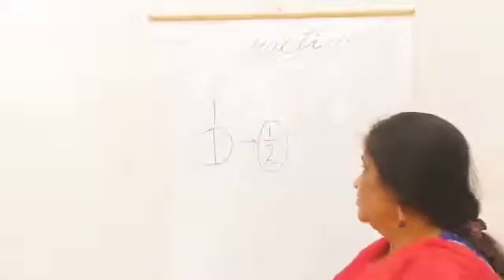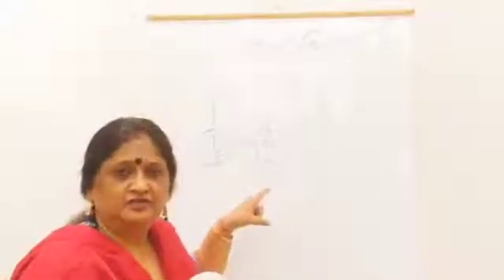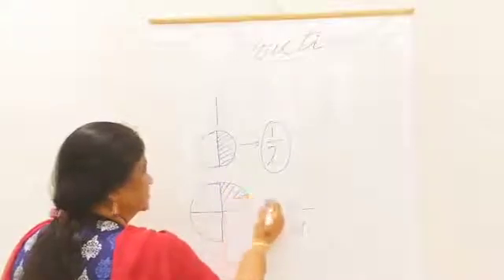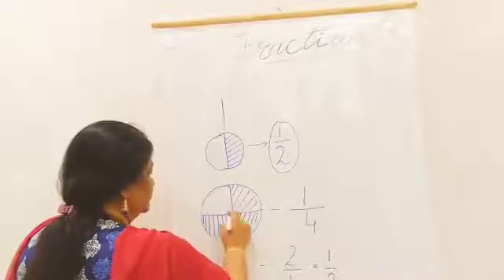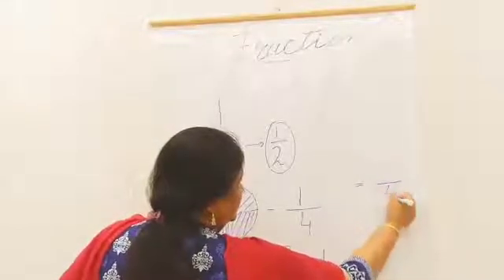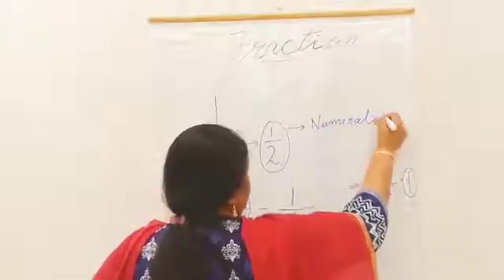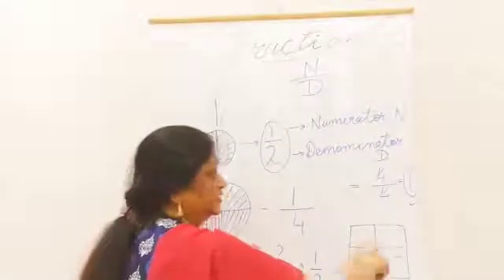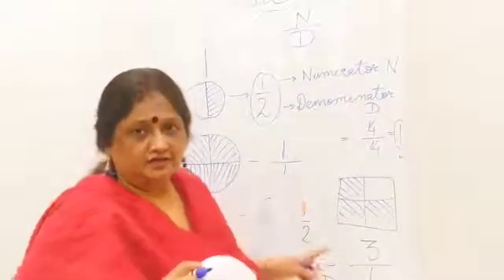IV A3 Mathematics 9 HALVES AND QUARTERS INTRODUCTION OF FRACTIONS By SANGEETA AGRAWAL